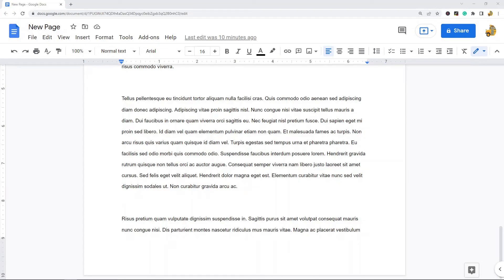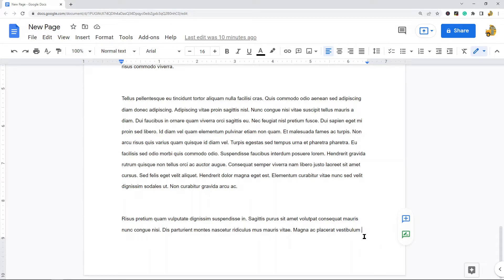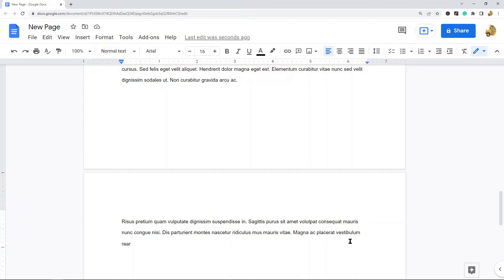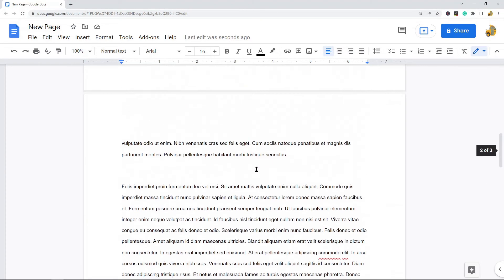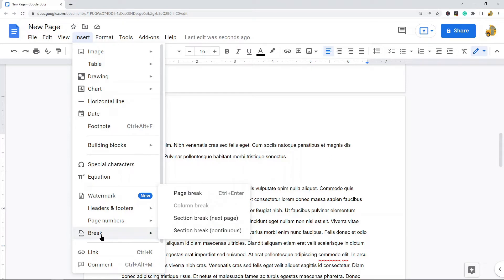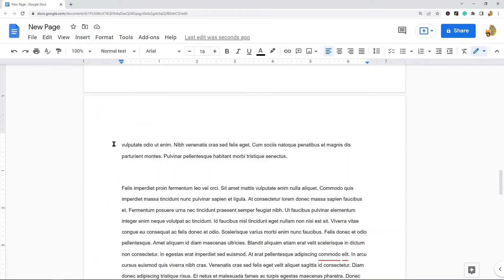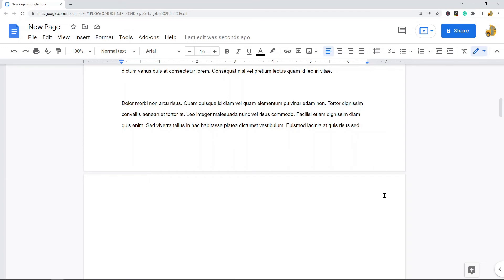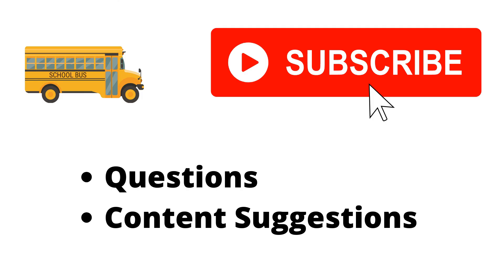How to Add a New Page in Google Docs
In this video, I show how to add a new page in Google Docs. You can quickly insert a blank page using the page break option.